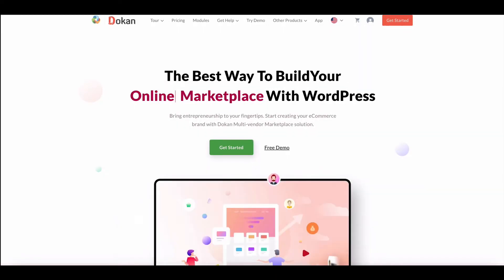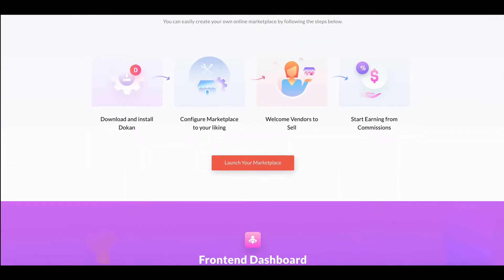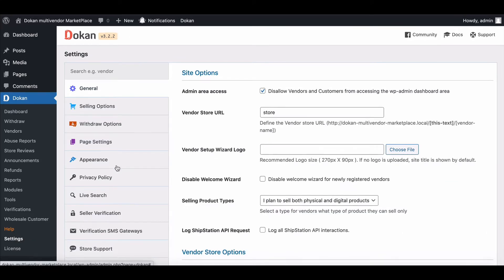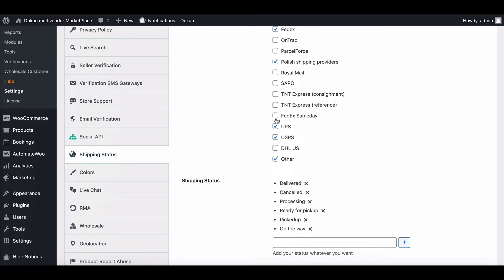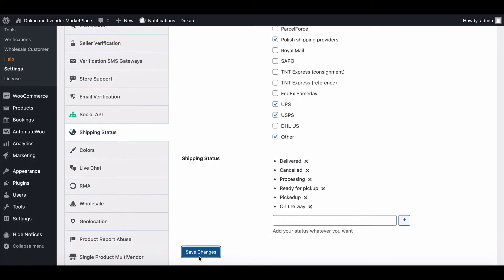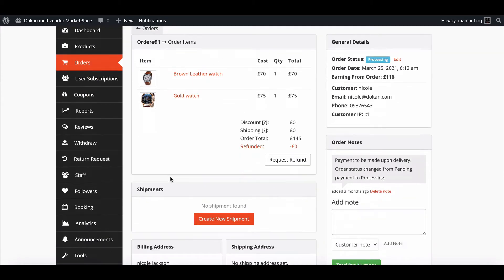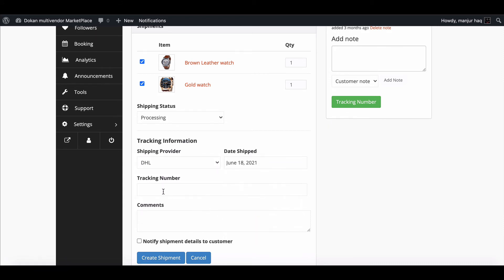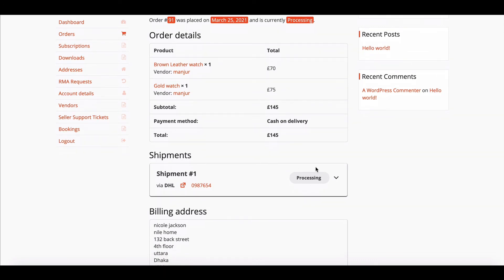How to Use Dokan Shipping Status on your Marketplace.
Dokan is the most popular multivendor marketplace in the WordPress ecosystem.

It is popular because Dokan provides all the required features and functionalities that a Marketplace owner needs. Moreover, Dokan is always improving its customization facility in full swing.

Here in this video, we will show you how to use Dokan shipping status from basic.